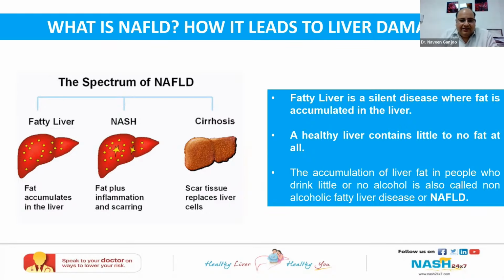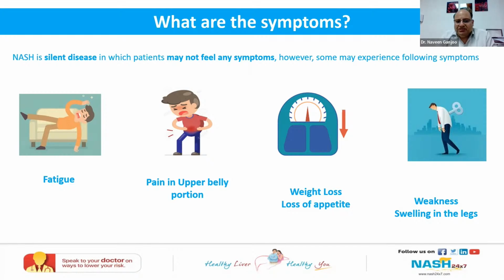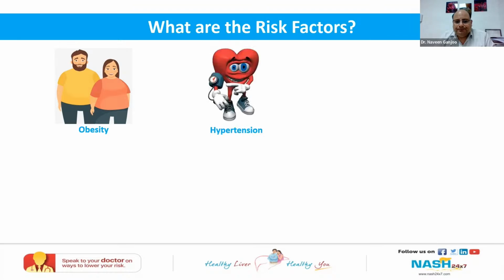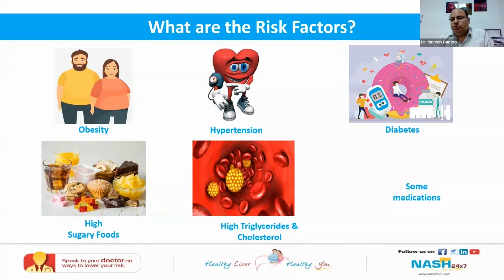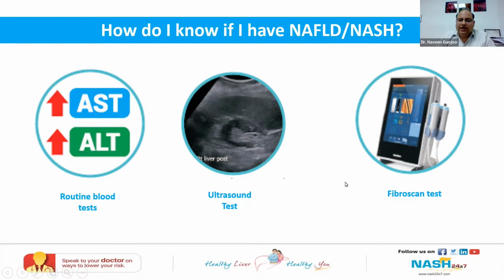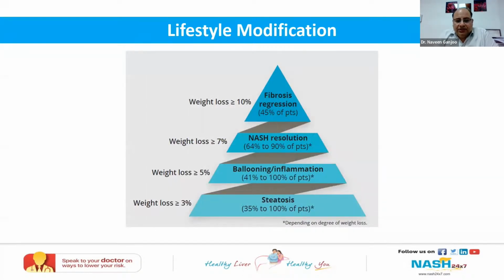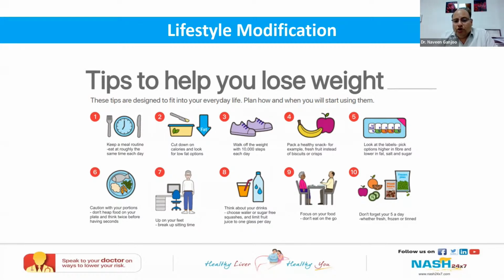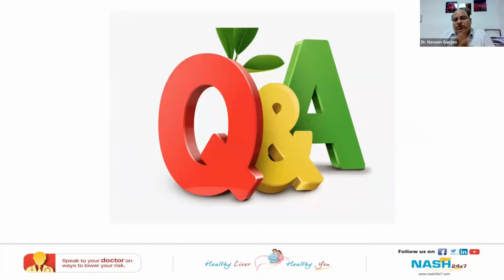Expert Talk on NASH & Lifestyle modification by Dr. Naveen Ganjoo